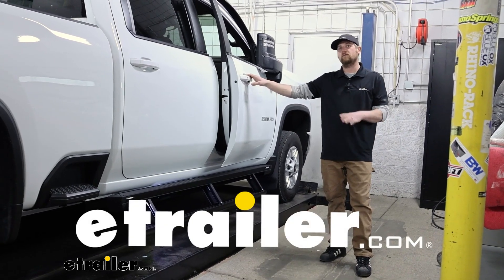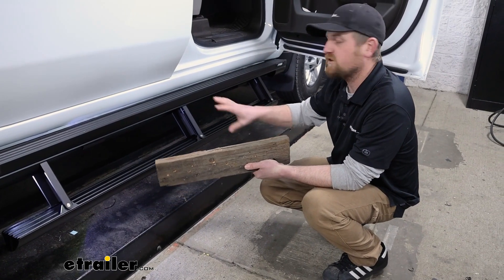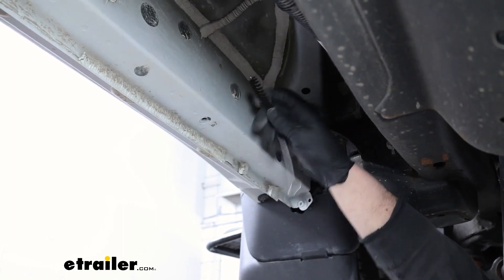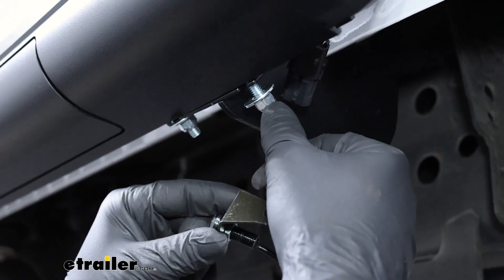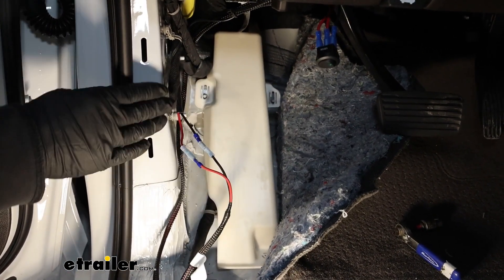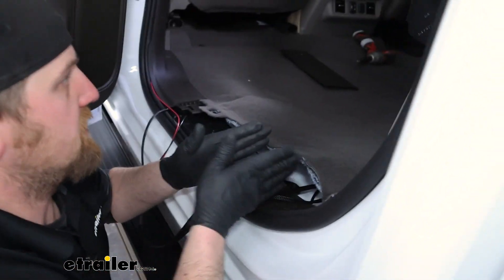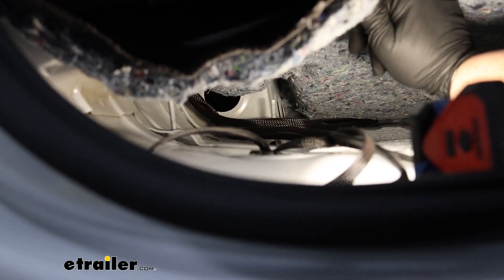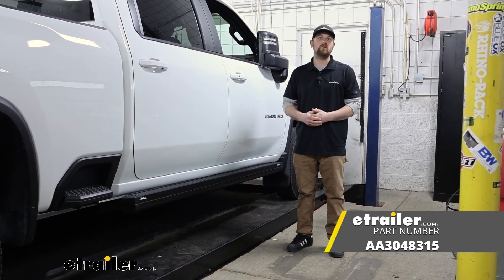etrailer | Aries ActionTrac Motorized Running Boards Installation - 2022 Chevrolet Silverado 2500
Click for more info and reviews of this Aries Automotive Nerf Bars - Running Boards:

Hey everybody, Ryan here at E Trailer, today on our 2022 Chevy Silverado 2,500.  We're gonna be showing you how to install the Aries Motorized Running Boards.  But before we get into that, why don't we take a minute check these out and make sure they're gonna work for you.  With these trucks getting bigger and bigger, now, you know, some people have a hard time getting in and out of them and that's the case with our neighbor here today.  His wife has a hard time jumping up into the big truck and getting out and everything else and just a regular, you know, fixed type running board just wasn't cutting it for him.  And even asking the dealer about motorized ones just wasn't a viable option.

And so, this is a perfect solution for 'em.  You know, when you open up the door, it drops down quite a bit and really gets it, you know, a lot lower to the ground, makes it a lot more manageable to get in and out.  And I've done quite a few powered running boards like this in the past.  Some of 'em not that great, they're just kind of wonky, you know, they just don't really work how you want 'em to and that's not the case with these.  I believe this is my second set, second or third set I've done, I had Ram in here a few weeks ago, put a very similar set on, you know, the Aries and pretty impressed with them.

You know, they fit really good.  They operate how you'd expect them to, you know, they come out fast and go up good and work how you, how you'd want 'em to.  I do wanna mention because we see this a lot, if these interest you and you want to pick some up be sure to use the dropdown menu in our fit guide and make sure you, you know, entering the right information as far as what kind of truck you have.  Because a crew cab or you know, a extended cab, all the different cab lengths make a difference in terms of, you know, how long the step's gonna be.  So, you know, just double check that, that way you get what you need the first time.

But with that said, you know, since these dropped down quite a ways, even on the lift that we're parked on it makes it pretty manageable.  You know, I'd say it cuts that distance in half probably.  And in terms of stability, these are rated for 650 pounds.  I'm probably a little short of 200 pounds and super solid.  You know, I'd feel comfortable having two grown men get in and out of the truck at the same time on this step.

In terms of how far this is actually gonna come down on our truck, which I believe is all, all stock, you know, don't look like we have bigger tires or nothing, with the lift being the ground if this we're parked on the ground, you know, the top of the step is gonna be at 11 inches.  So cut that distance down quite a bit.  You know, you lift your foot up about a foot and you're on there.  In terms of, you know, a couple small things.  This is all metal, you know, there's no plastic or nothing to dry rot or crack or anything.  And it has some pretty thick tread in it as well.  So, you know, help you get a sure footing whenever you're getting in and out of the truck.  Steps do come with an LED on each side, too, which I think is cool.  You know, that's a nice touch whenever you open the door and the step drops down, that light turns on and just throws a little bit of light out there and helps you see a little bit better.  This also has a system built into it, too, if it detects any, you know, pressure or anything like that, the step is gonna stop.  So, just put a piece of wood here and close the door (door slamming) and when it goes up, all right, it stops it and the motor stops and it just kind of keeps it like that.  It's not gonna keep trying to jam and, you know, force that step up and damage your step or whatever you left in there.  Whether it be, you know, block of wood or your foot, you know, if someone got the door closed on it.  And then, to kinda reset it so to speak, open it comes down, close it again and goes right back up a position.  And the same holds true for the downward swing as well.  So if you happen to park next to, you know a weird curb or a sewer, something like that maybe some rock or anything and you go to open that door up, if it feels that pressure it'll stop and, you know, prevent any damage from happening.  They do come with a switch, which can power the running boards off and on.  Something